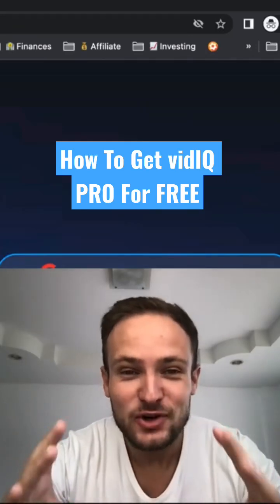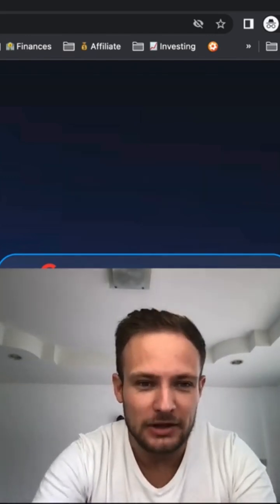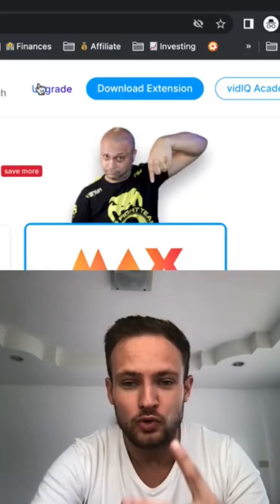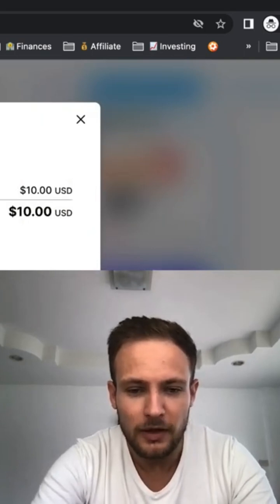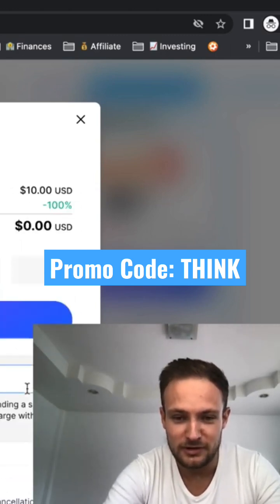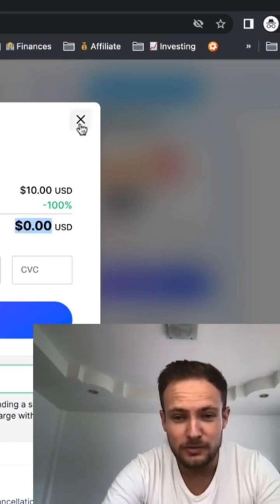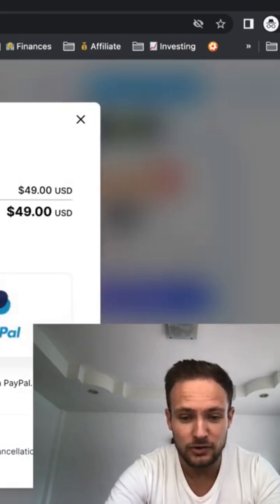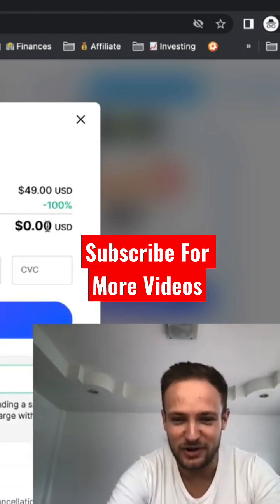vidIQ Pro FREE 🚀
📚 Learn How To Get vidIQ PRO FREE